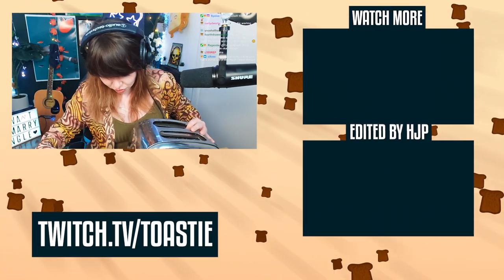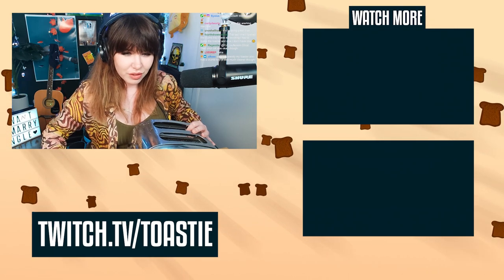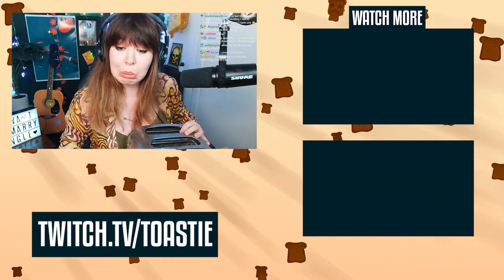You Wouldn't BELIEVE This About Toasters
Toastie learns new facts about her toaster.

[toastie202 twitch stream highlight livestreamfails funny scottish accent toaster lifehack crumb tray]